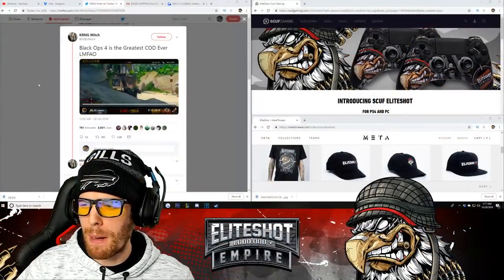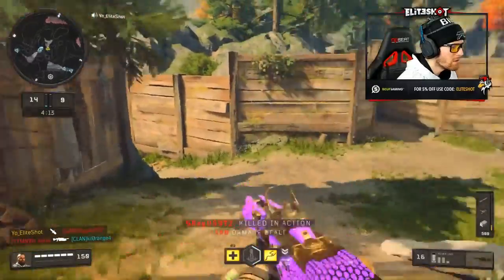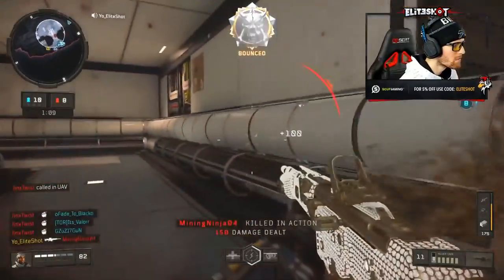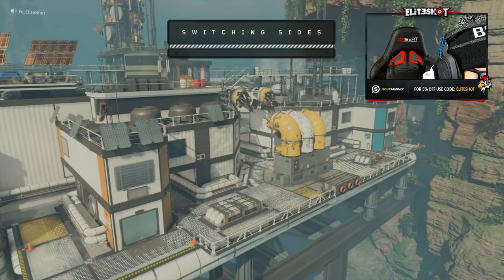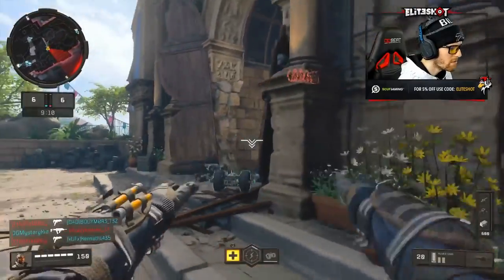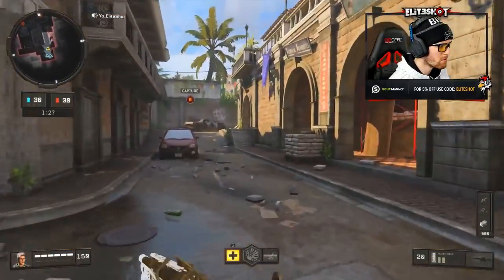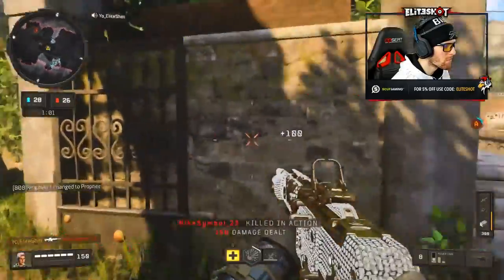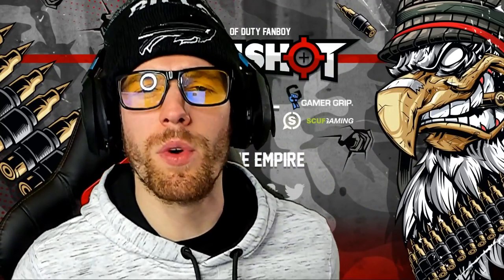99% OF PLAYERS ARE ABUSING THIS GEAR! 😳 (Black Ops 4 Acoustic Sensor)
Black Ops 4 Acoustic Sensor gameplay, beware!

My Battle-Hardened Controller!

1,000,000 Shirt Now Available!

My New Gaming Chair!

▼ GAMING ESSENTIALS! ▼

Use SCUF code ELITESHOT to save!

Use NETDUMA code ELITESHOT to save!

Use GamerGrip code ELITE to save!